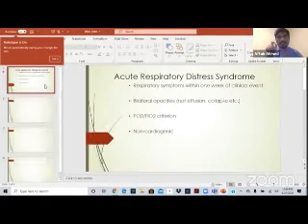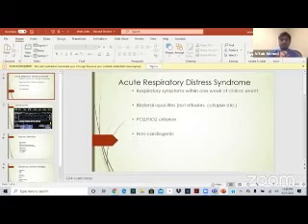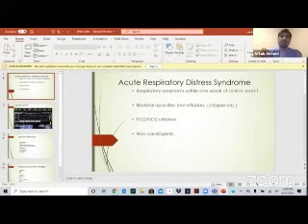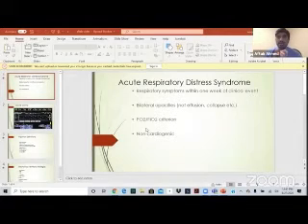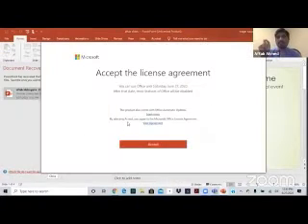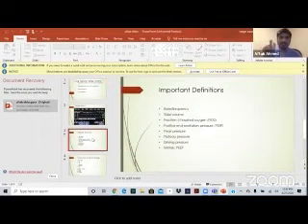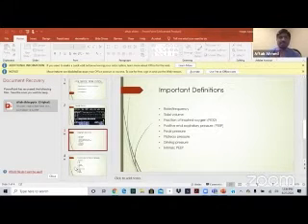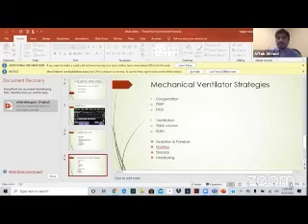ARDS by AFTAB AHmed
Critical Care & Vent Management in COVID19 ARDS